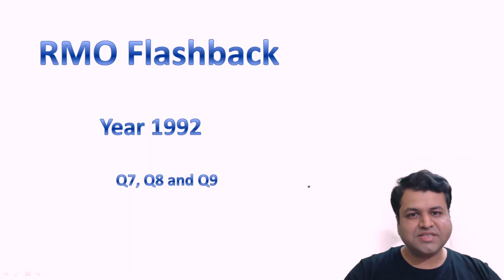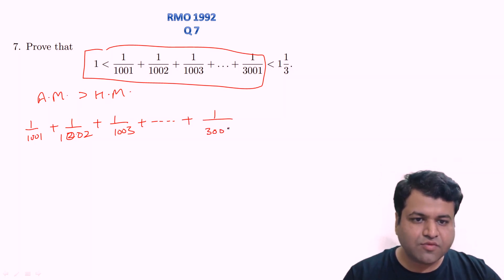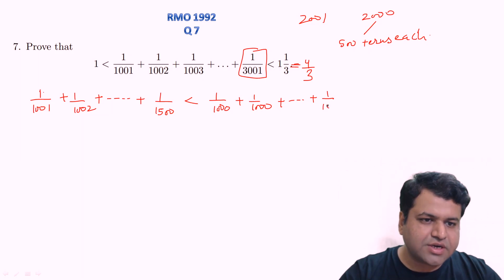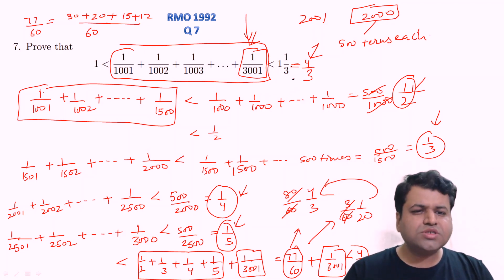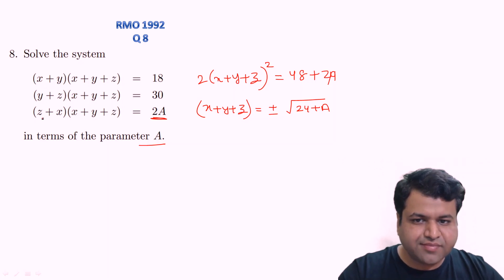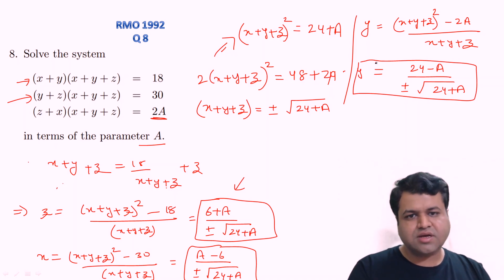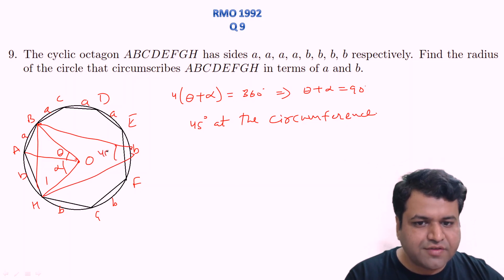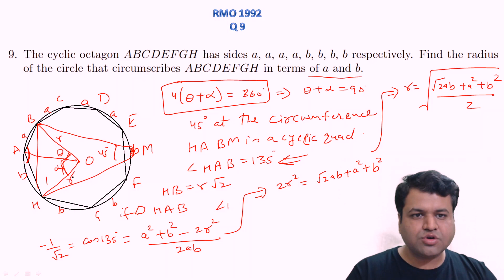RMO 1992 ( Q7, Q8 and Q9 ) L-12 | RMO Flashback | Maths Olympiad | Vedantu Olympiad School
Vedantu Olympiad School brings you another RMO flashback session 👨‍🏫 of RMO 1992 Q7, Q8 and Q9. RMO 1992 question paper helps you to prepare you for RMO 2020. In this session, our master teacher Chetan Sir will be discussing  RMO 1992 questions and tips & tricks to solve similar questions and will help you revise the RMO Exam question topic according to  RMO 2020.  Watch this video to know the best shortcuts to solve the RMO 1992 question paper.
To score good marks in your RMO  these questions are very important & one must solve all the questions related to these-

Vedantu’s RMO Flashback is a free YouTube series to help all the RMO aspirants in their preparation for  RMO 2020. The free series will help you make a strategy to decode the Previous RMO question paper, revise every detail of the subject and make a study plan that helps you prepare with confidence 👍.

Our Vedantu's master teachers 👨‍🏫 are committed to giving the best guidance for RMO 2020 preparations by analyzing the crucial needs of the students who want to crack the entrance exam and get through RMO.

Hope you have enjoyed and learned more about How to Prepare for  RMO. Be confident by knowing How to Study for RMO/ How to Crack RMO exam.

Vedantu is India's leading Online 💻 tutoring company which enables students to learn LIVE 🔴 with some of India's best-curated teachers. Vedantu`s USP is its quality of teachers and the way of teaching. Vedantu’s master teachers 👨‍🏫 are experts and professionals so you can prepare for RMO with ease.